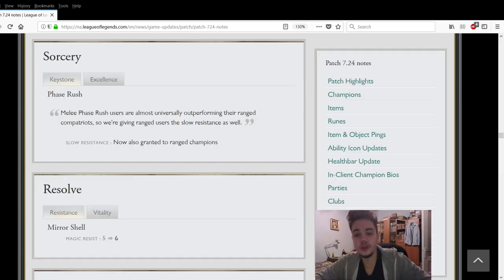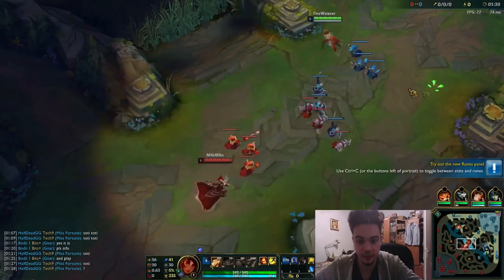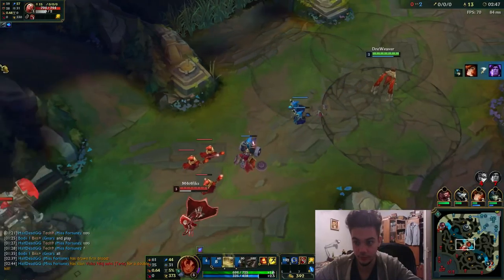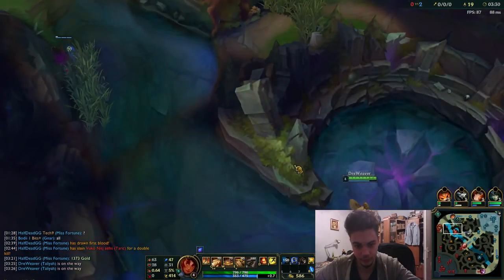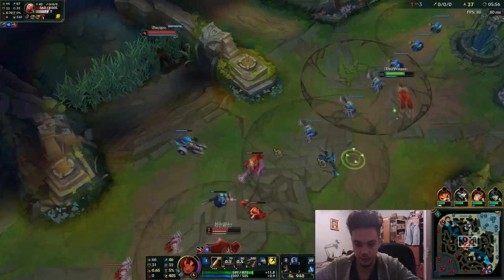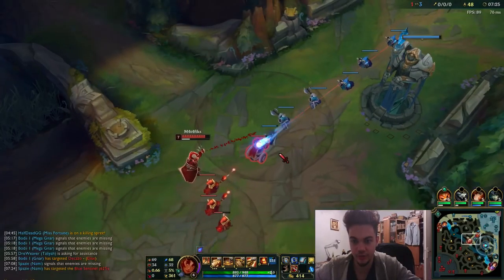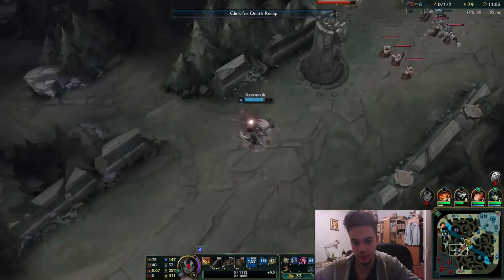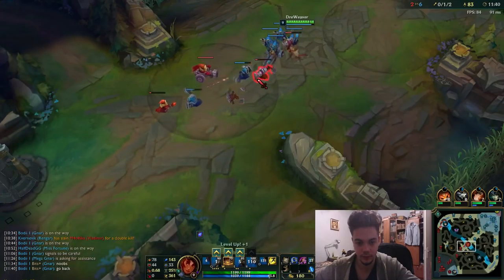PHASE RUSH BUFFS ARE GREAT!! - Full Taliyah Game (short)- League of Legends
▼ ♥︎  New Taliyah Video regarding the updated and buffed Phase Rush ! If you didn't know it grants now slow resistance to slows for ranged too not only for melee, so it gets a little more close to old Stormraider's Surge. I hope you really enjoy the mini-montage and the full 15 min game after it! HF GUYS! ♥︎